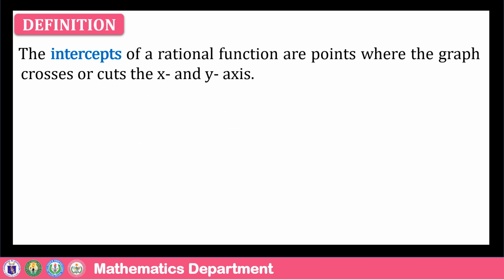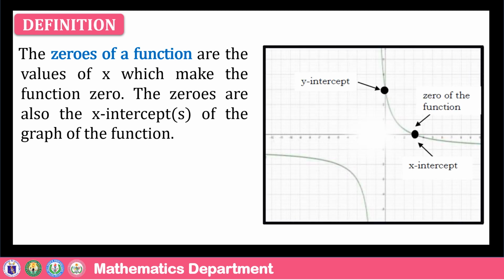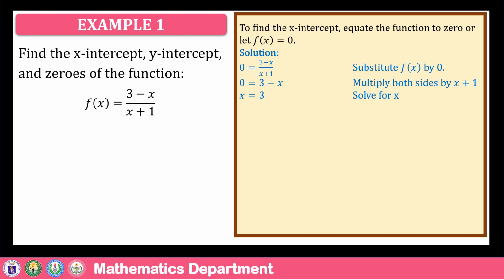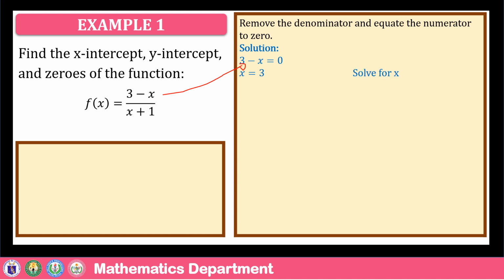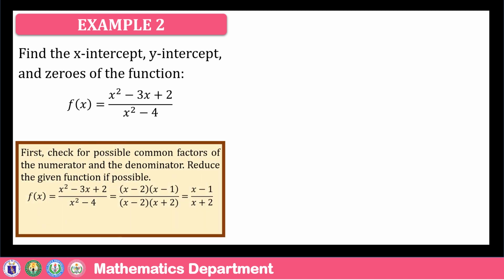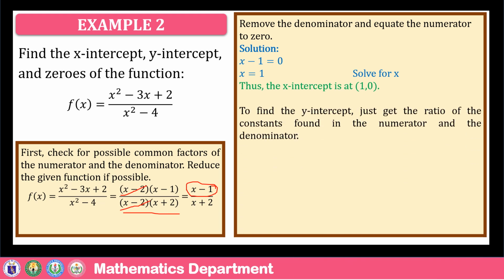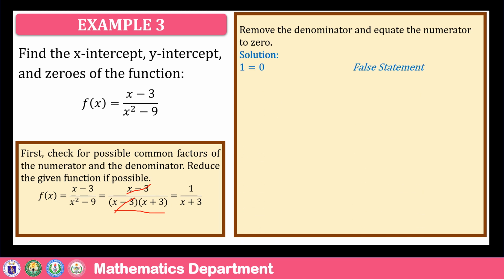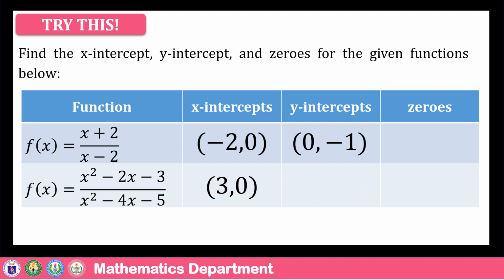CHAPTER 2 FINDING THE ZEROES AND INTERCEPTS OF RATIONAL FUNCTIONS